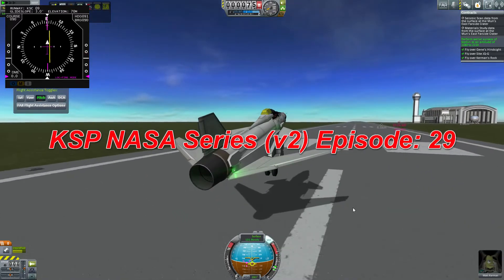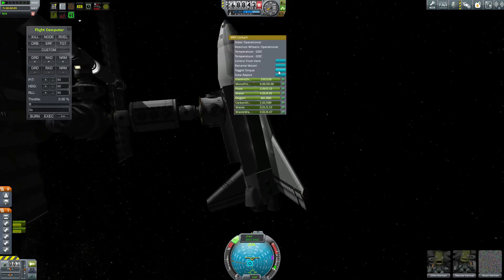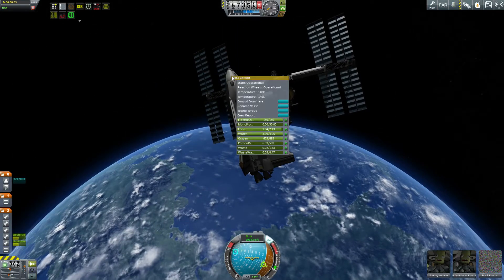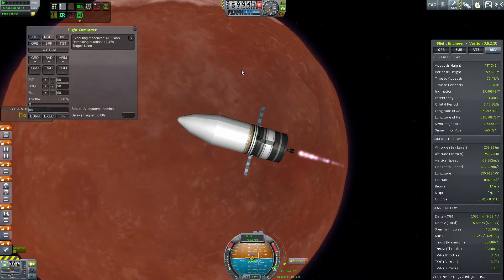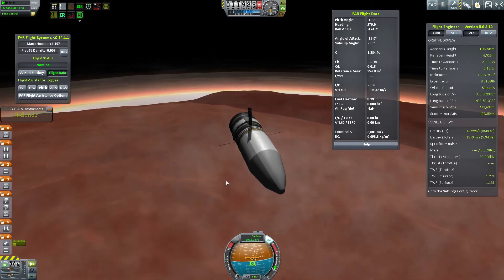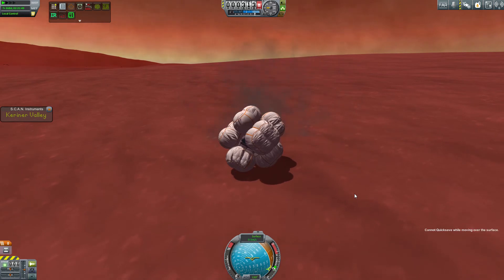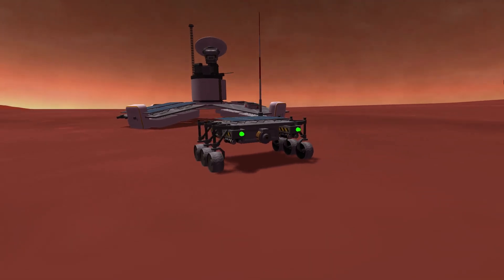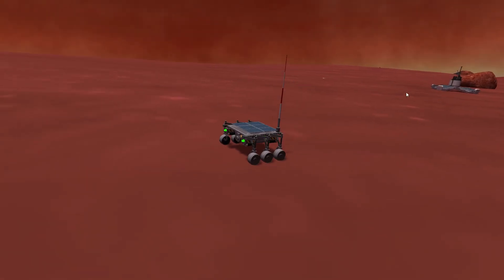KSP NASA Series (v2) Episode: 29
Continued KSS Assembly, and the arrival of Duna Pathfinder.

Mod List (KSP v.24.2):

1. B9 Aerospace
2. Environmental Visual Enhancements
3. Chatterer
4. Cool Rockets - compatibility issues *removed*
5. Custom Biomes
6. Deadly Reentry
7. Decouple for X64 (Decoupler bug fix) - made redundant by .24.2 *removed*
8. Distant Object Enhancement
9. DMagic Orbital Science
10.Editor Extensions
11. Kerbal Engineer
12. Enhanced Navball
12. FASA Launch Tower and Clamps
13. Ferram Aerospace
14. Porkworks Habitat Pack
15. HullCamVDS
16. RasterPropMonitor
17. Kerbal Joint Reinforcement
18. KerbCam
19. Kethane
20. Klockheed Martian Shuttle Engines
21. KSPX w/ Old Cupola
22. KW Rocketry
23. Infernal Robotics
24. Mechjeb 2(don't use a whole lot, but it integrates with RasterPropMonitor so I can roleplay a more high tech vessel in the future, if I choose)
25. Hot Rockets - compatibility issues *removed*
26. NavyFish Docking Alignment UI
27. Final Frontier - caused regular save breakage in x64 *removed*
28. A few parts yanked out of NovaPunch 2
29. Quantum Struts Continued
30. Realchute
31. Remotetech 2
32. SCANsat
33. Spaceplane Plus - a lot of part redundancies *removed*
34. Station Science
35. TAC Life Support
36. TAC Fuel Balancer
37. Kerbal Alarm Clock
38. Fine Print
38. Vessel View for RPM
39. Vanguard Ejection Systems
40. Cacteye Space Telescope
41. Crew Manifest
42. Kerbal Attachment System
43. Nav Instruments
44. Procedural Wings
45. Mk 2. Cockpit Internals
46. Trajectories Mod
47. Tweakscale
48. USI Airbags
49. Universal Storage with KAS and TAC life support packs